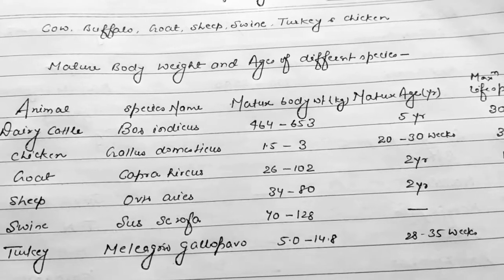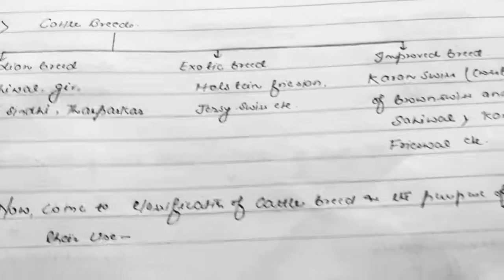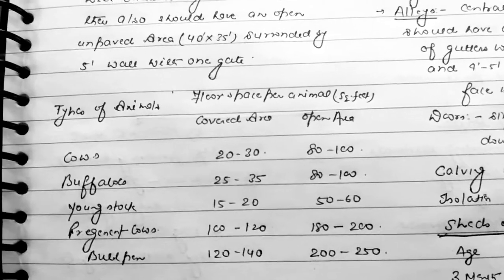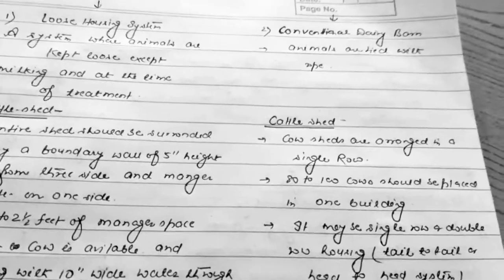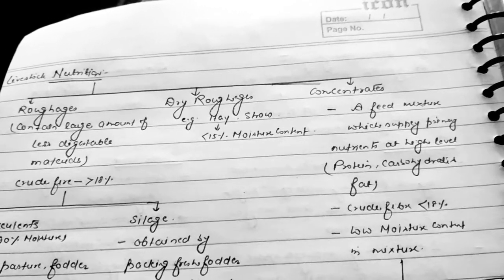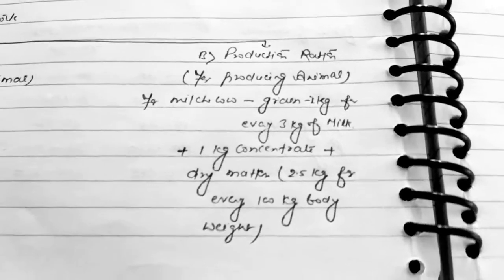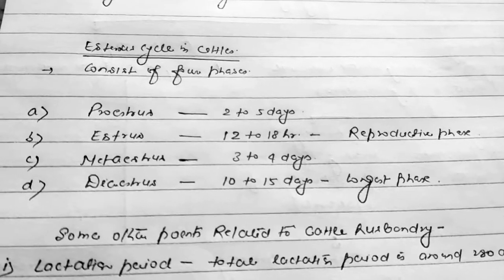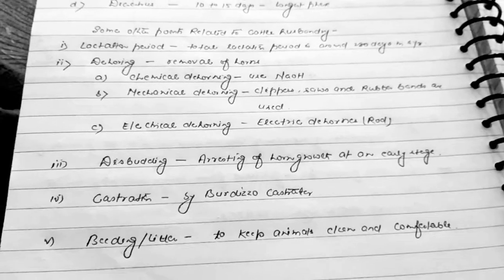Short notes ofAnimal husbandry for AFO main exam ,part-1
About cattle management